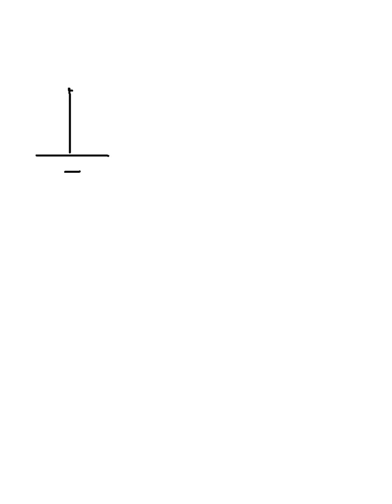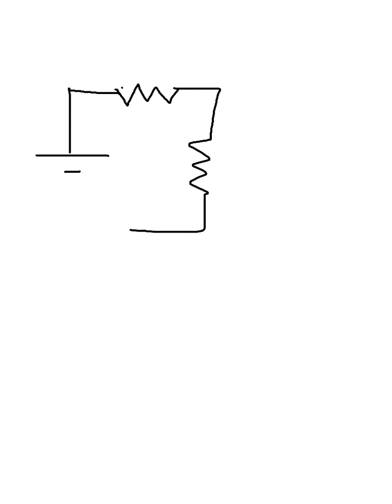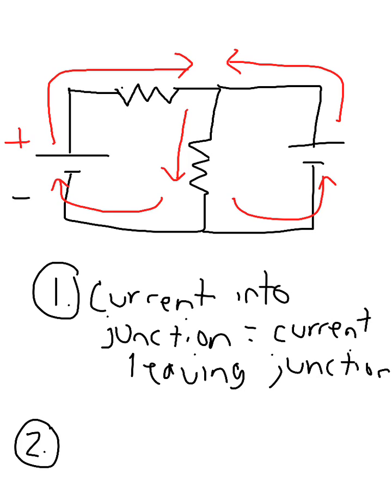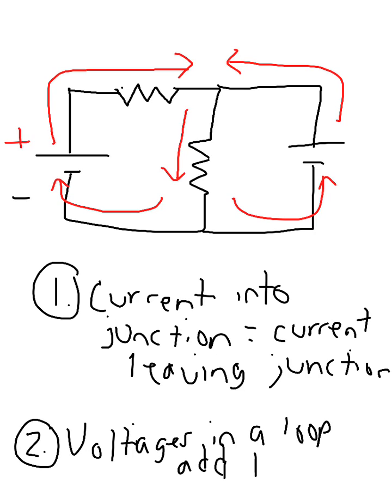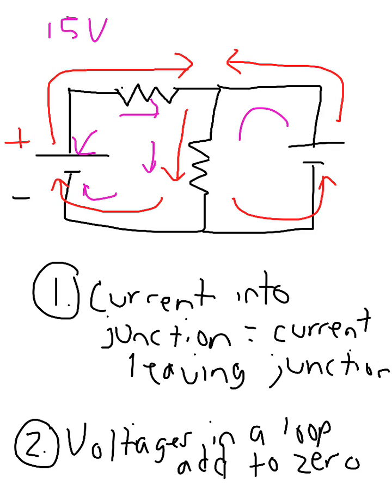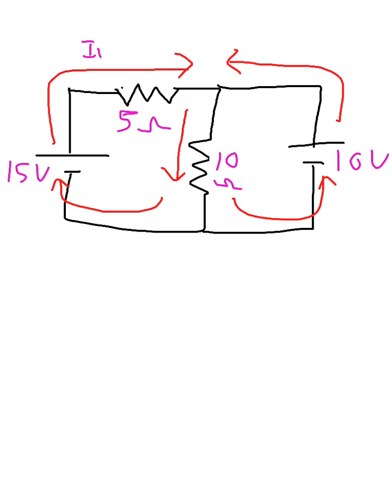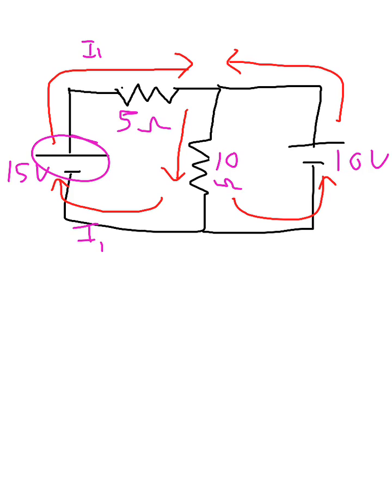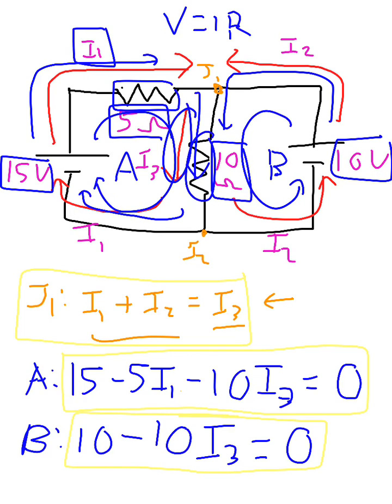Kirchhoff's Rules-Circuits with multiple voltage sources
Description of Kirchhoff's loop rule and junction rule to solve complex circuits